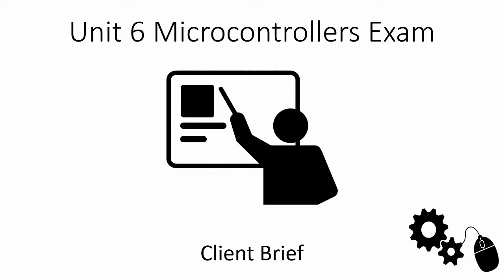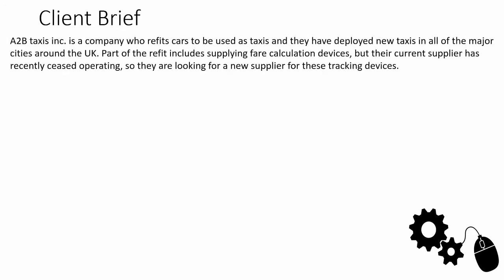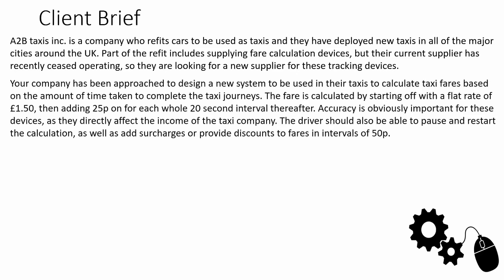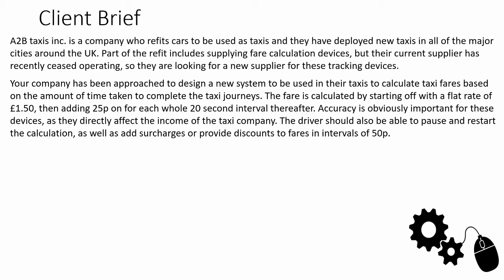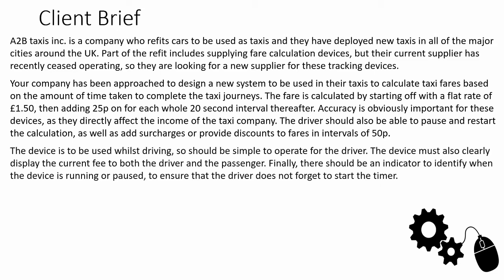Unit 6 Microcontrollers Example Client Brief: Taxi Calculator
The first in a short series of videos looking at each aspect of the unit 6 exam. Hoping to get one video per day out over the next few days so make sure you keep tuned in.